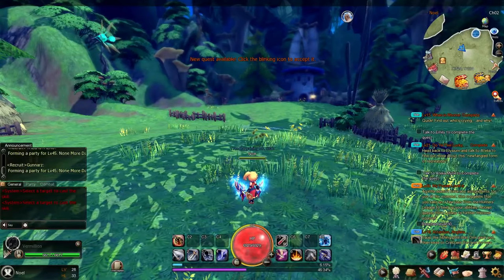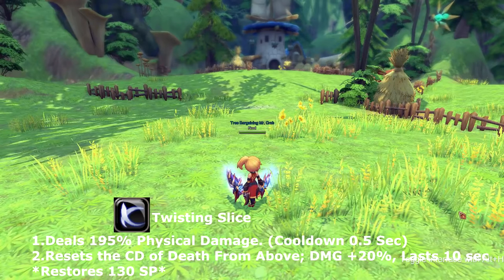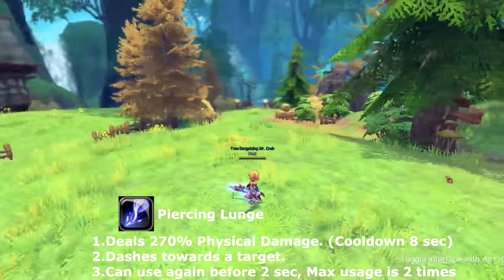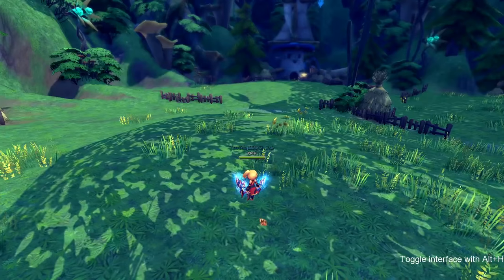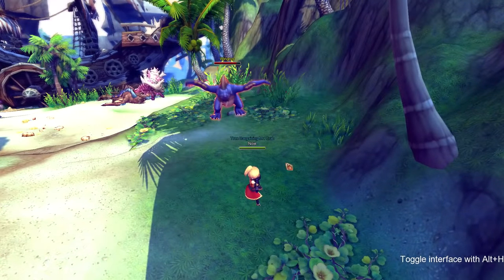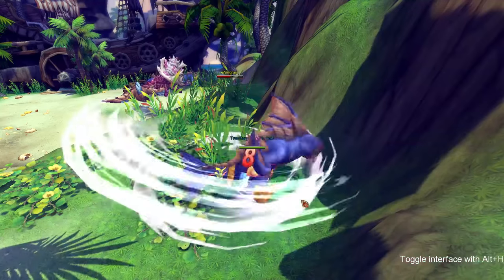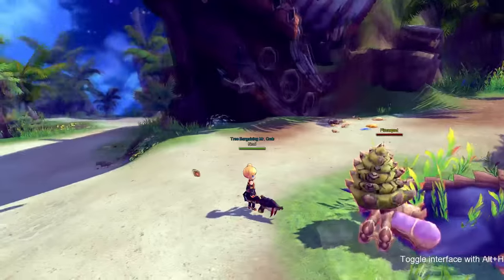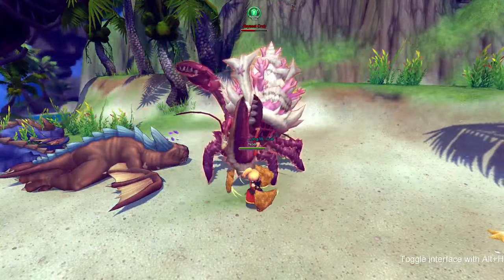Dragomon Hunter | Scout Skills (Dual Swords & Rifle)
Dual Swords Skills: Lv Requirements

(Basic Skills)
Slice Lv1
Reverse Slice Lv1
Twisting Slice Lv1
Death From Above Lv1

(Advanced Skills)
Swift Strike Lv10
Piercing Lunge Lv13
Bladestorm Lv16
Blazing Shockwave Lv18
Winner's Resolve Lv20
Rotary Slice Lv28

Rifle Skills: Lv Requirement

(Basic Skills)
Shot Lv1
Triple Shot Lv1
Reloading Shot Lv1
Marking Shot Lv1

(Advanced Skills)
 Plasma Torch Lv10
Missile Barrage Lv13
Sapping Salvo Lv16
Bombshell Blast Lv18
Killer's Instinct Lv20
Rapid Fire Lv28